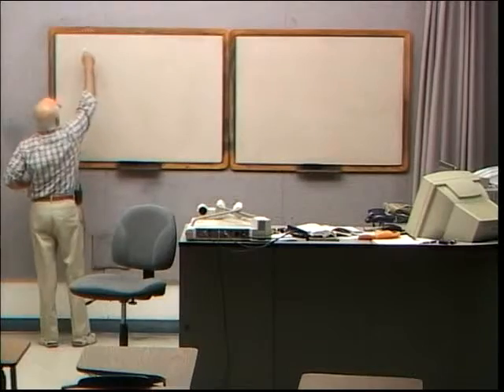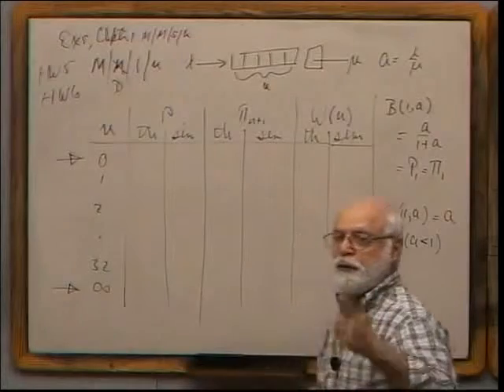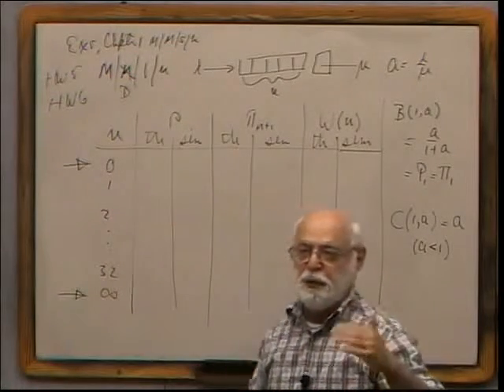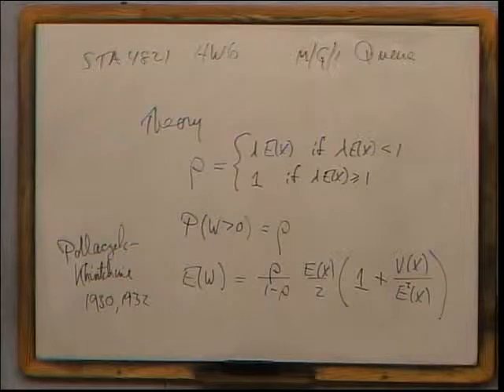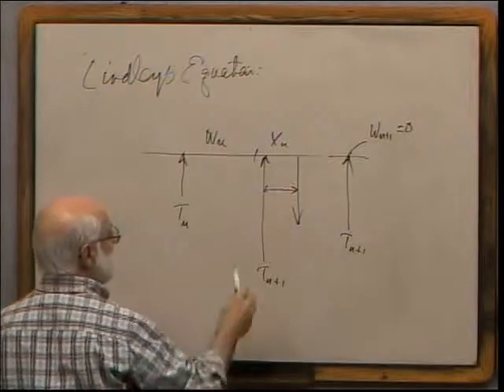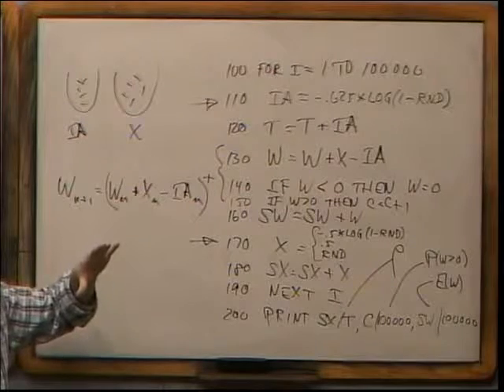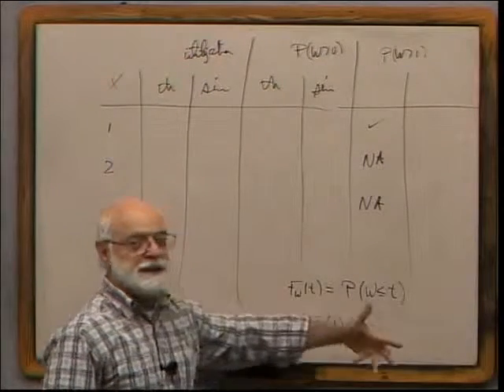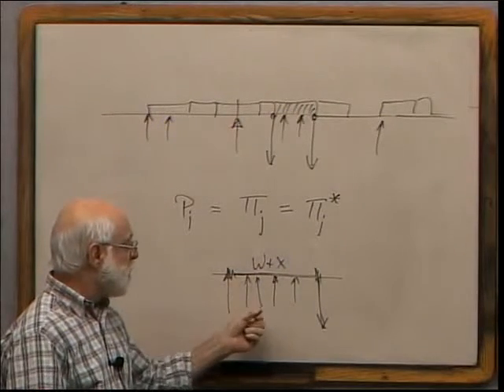MAP6264: Queueing Theory - Lecture 21